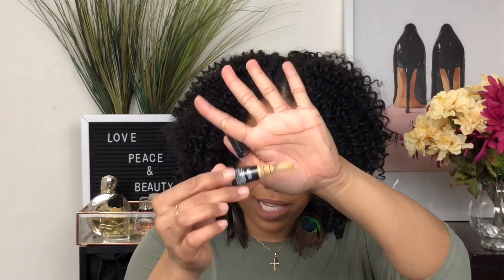AFFORDABLE WHAT’S IN MY EVERYDAY MAKEUP STASH| March 2020| LaMonicas Lab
In this video I’m so excited because I’ve partnered with one of my favorite youtubers and good good girlfriend Andrearenee! We are sharing with you guys what’s in our everyday makeup stash for the month of March! But there’s is a twist. it has to be drugstore and affordable makeup!! This is super exciting because sometimes we may reach for high end products and mix and match, but we are showing love to our affordable makeup as well. I had so much fun recording this video, I hope you guys enjoy and check out Andrea’s video as well below!

Giveaway Rules (WINNER HAS BEEN CHOSEN) THANK YOU EVERYONE FOR YOUR SUPPORT!!

5. Say DONE once you’ve completed all 4 tasks!!!

Xoxo Love, Peace, & Beauty 💜
PRODUCTS MENTIONED

-Elf hydrating moisturizer
-Elf luminous eye cream
-Elf dewy jelly pop primer
-Cover Elixir Vitalist Foundation (760-Classic Tan)
-Nyx born to glow foundation (caramel)
-Nyx born to glow concealer (beige)
-Colourpop no filter concealers (med 26 & light 18)
-Colourpop super shock shadow (Buzzin-matte finish, Prickly pear-satin finish)
-Colourpop x makeup Shayla perception eyeshadow palette
-Nyx total Control drops foundation (classic tan)
-Maybelline Super Stay foundation (312-Golden)
-Colourpop super cheek highlighter (Wisp)
-Colourpop no filter pressed powder (dark deep)
-Wet n Wild bronzer (743-what shady beaches)

Hi, I’m LaMonica! On my channel you will find makeup tutorials, get ready with me videos, Foundation and Hair reviews, demos, and makeup hauls, Sephora hauls + more! Family friendly PG clean.
Go check out poshly chic below on Instagram and their website.

***FOUNDATION SHADES***
-YSL All Hours Foundation (Shade: BD60)
-Fenty Pro Filt’r Foundation Matte (Shade:310)
-Fenty Pro Filt’r Hydrating Foundation (shade:310)
-Nars sheer glow foundation (shade:Syracuse)
-Nars natural radiant foundation (shade: Syracuse)
-Tarte Foundcealer Foundation (Shade:tan honey)
-Dior Forever Matte Foundation (040)
-Anastasia Beverly Hill Luminous Foundation (360C)
-Milk Makeup Foundation Stick (Praline)
-Urban Decay Stay Naked Foundation (Shade: 61NN)
-Too Faced Born this way foundation (Shade: Praline)

FTC: This video is NOT sponsored. My opinion is honest and true.